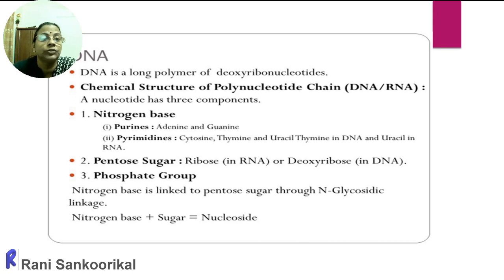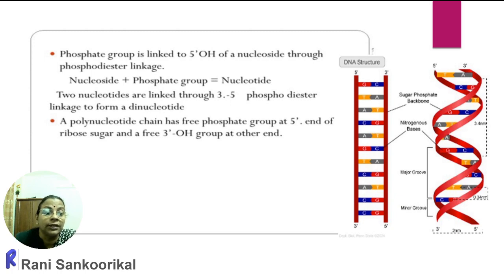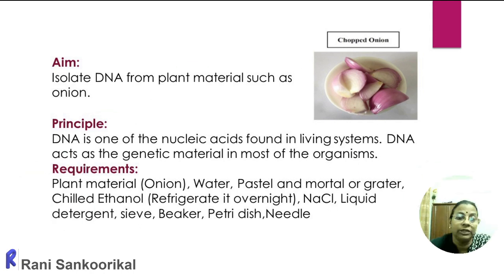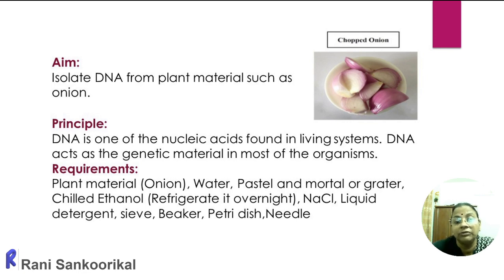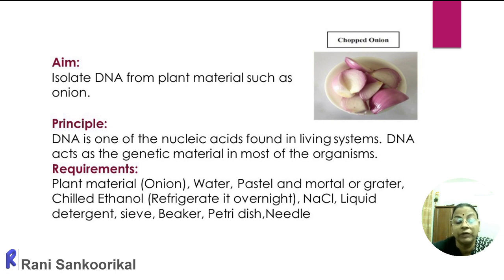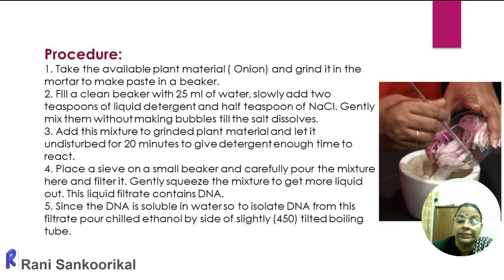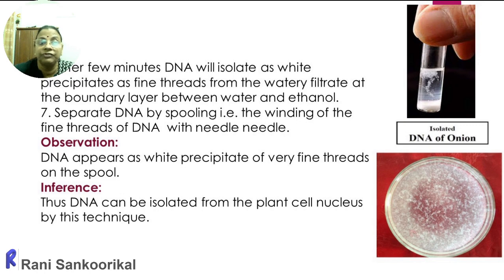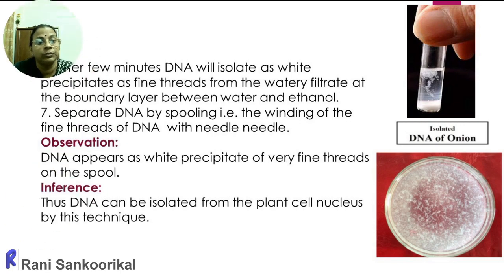DNA Isolation from Onion - Practical for Class 12